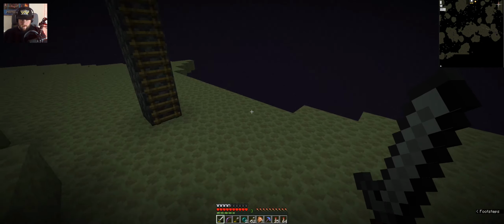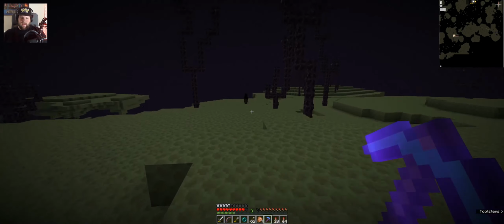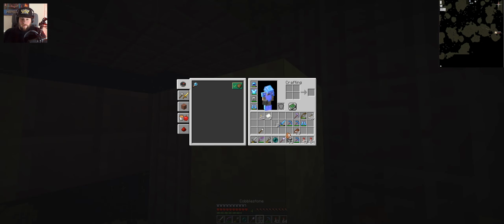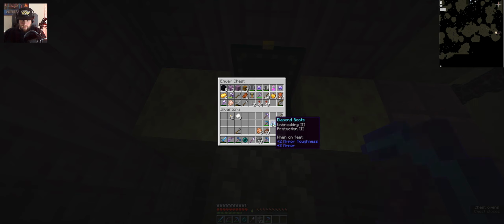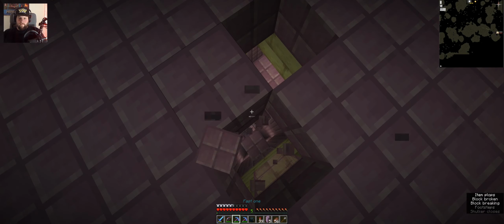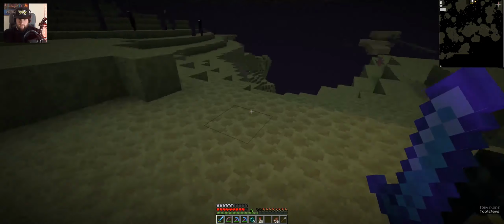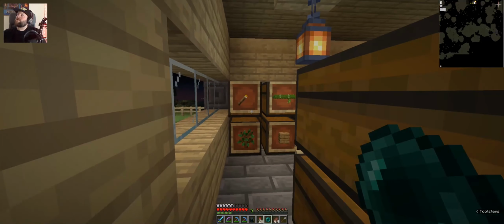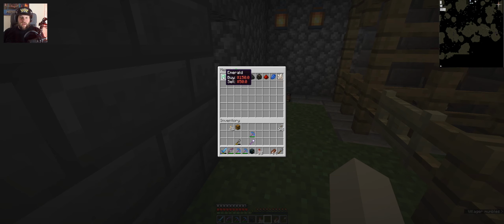Otaku Generation MC - Episode 33 - more body runs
I am not having fun in the end